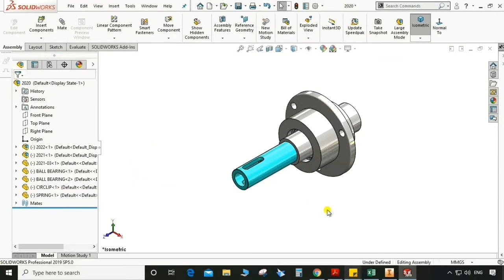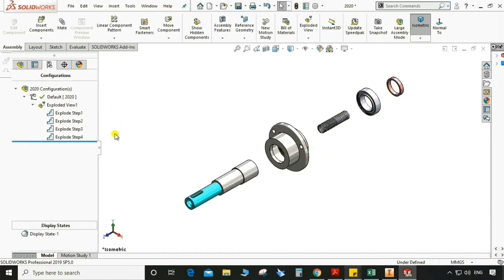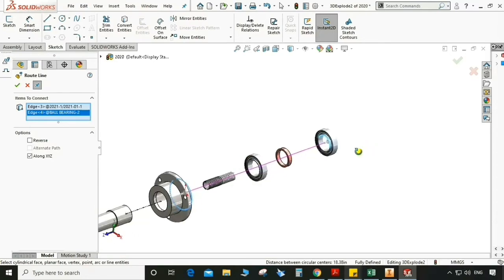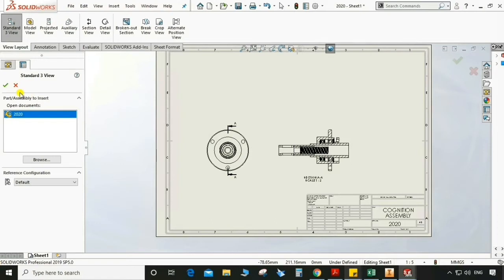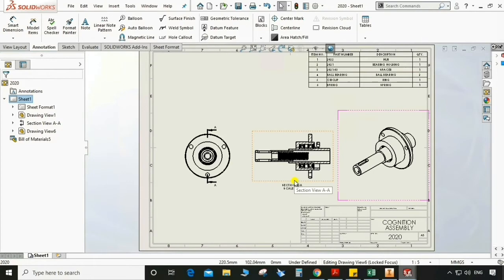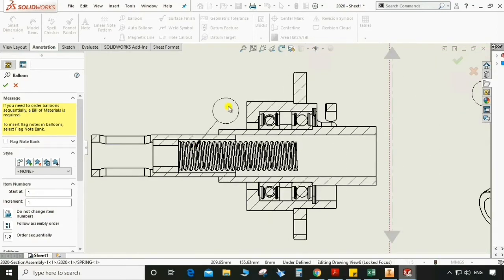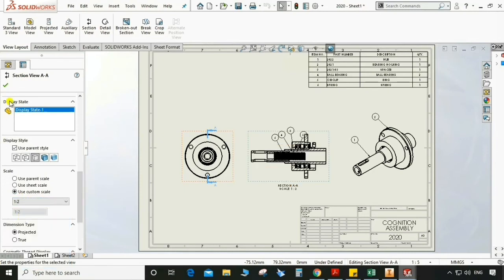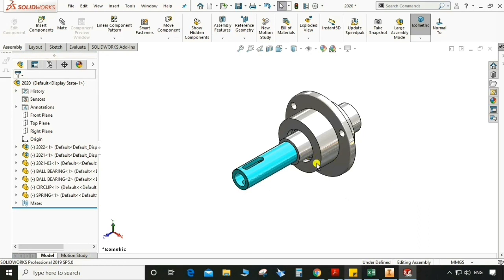How to Explode an Assembly in SOLIDWORKS || BOM || Ballooning || Sheet size || Templates || Scale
About Video:-
In this tutorial video I will show you how to explode an assembly in Solidworks. Its a CAD tutorial for fresher and experienced Mechanical Design Engineers/Industrial Engineers. We will learn about various types of command and uses of tools including exploded view, route line, Auto ballooning, Drawing, BOM, sheet size change or edit, adding sheet, templates change, scale change & Section view. This tutorial is beneficial for practice the Solidworks CAD tool.
This is very beneficial video for current industrial or manufacturing drawing requirement point of view.